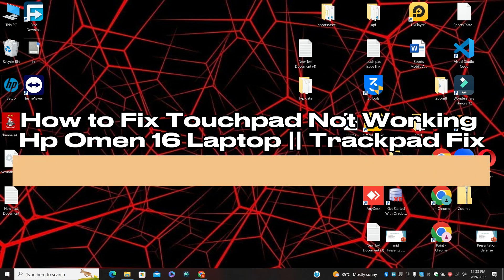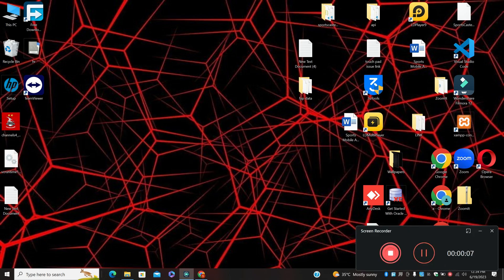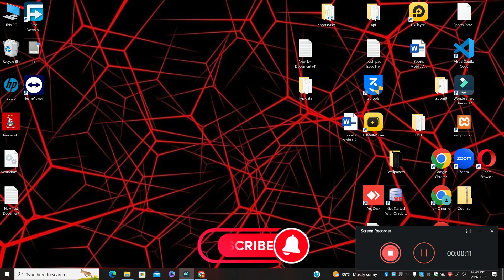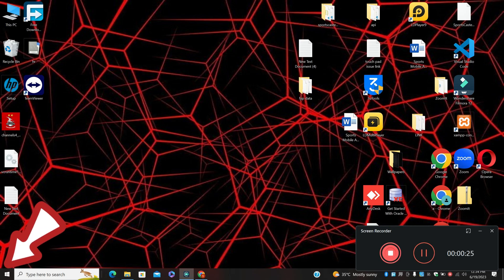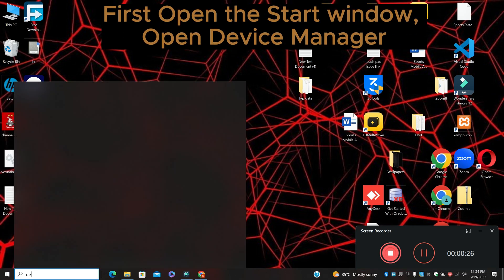How to Fix touchpad not working hp omen 16 Laptop || Trackpad Fix